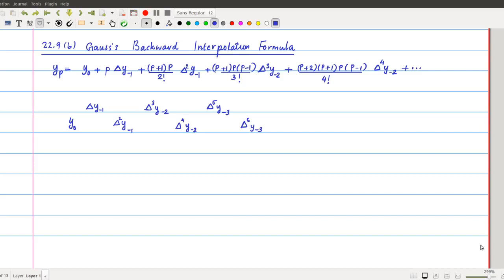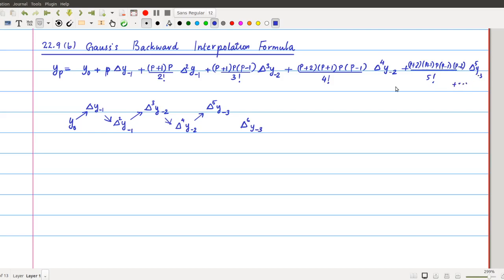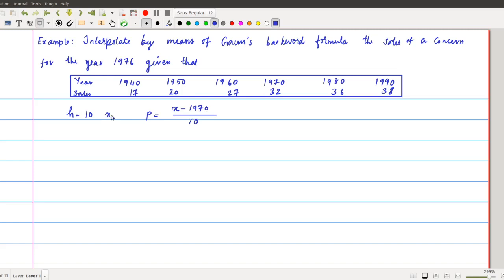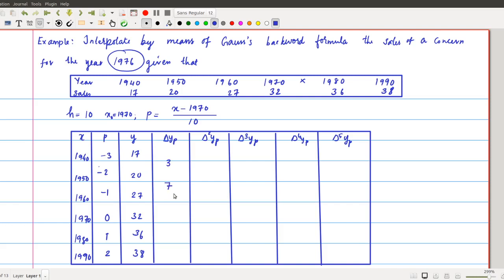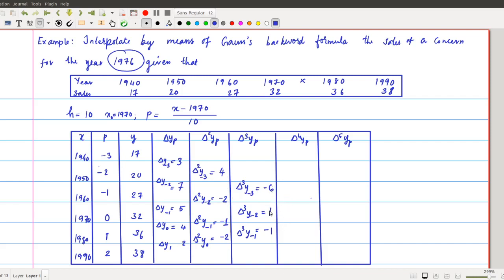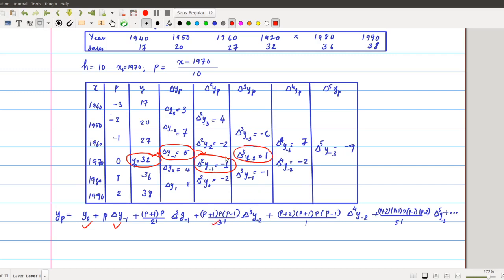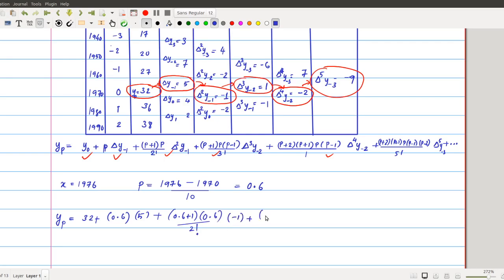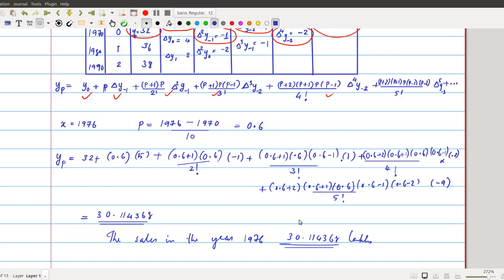lecture 14 sec 22 9b Gauss backward interpolation formula